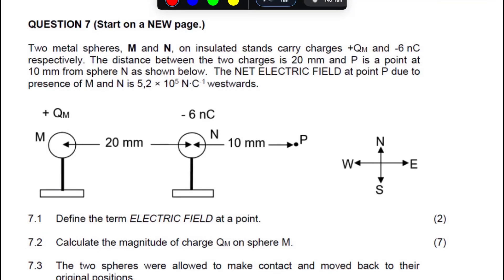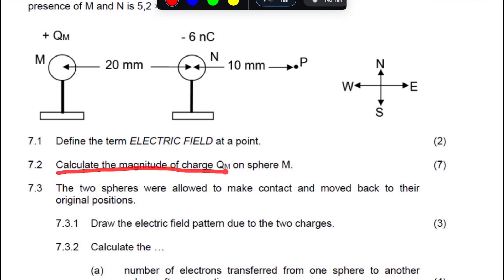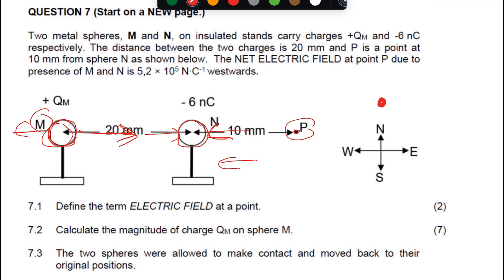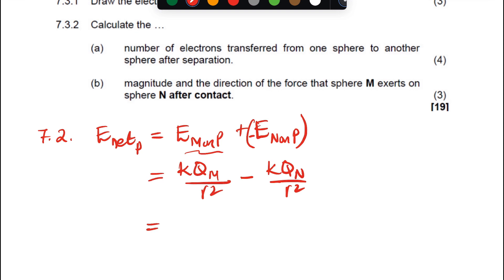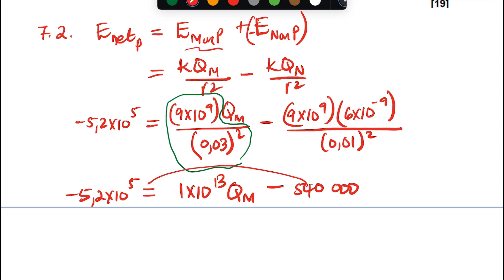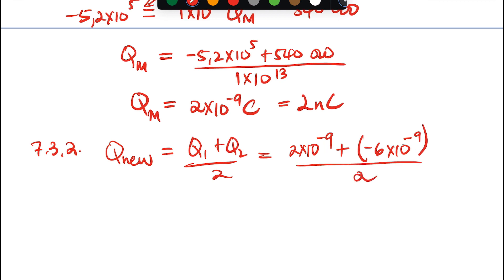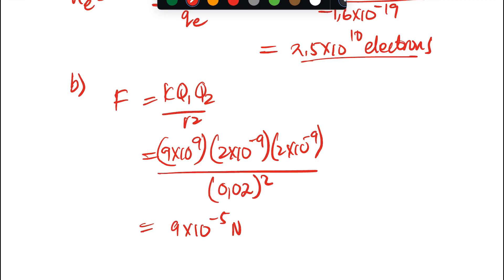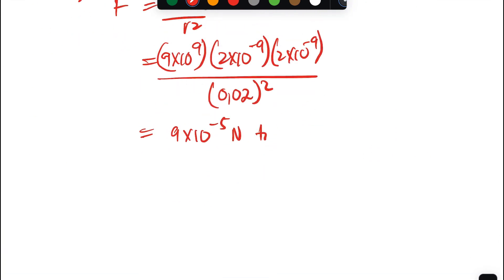Grade 11&12 Net electric Field Calculation |Past Paper